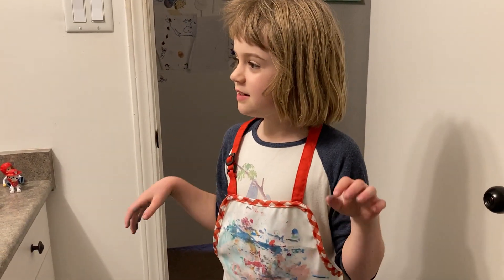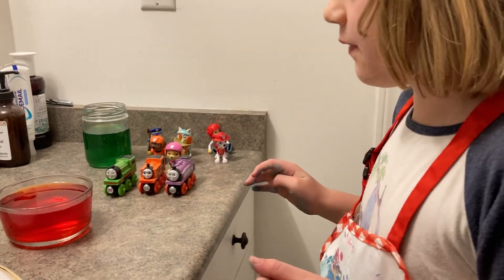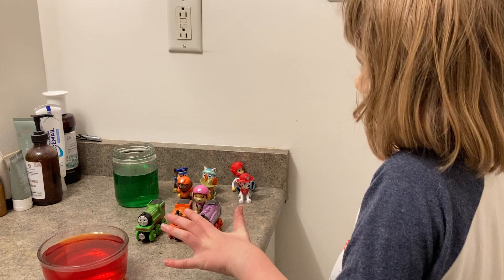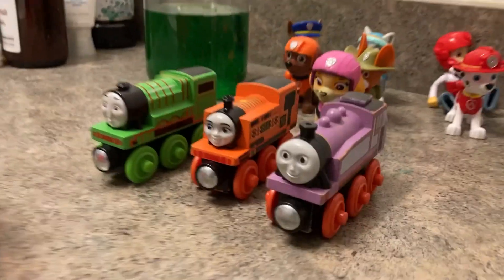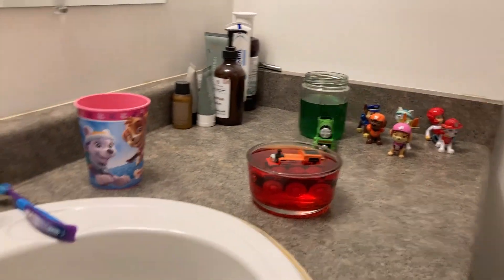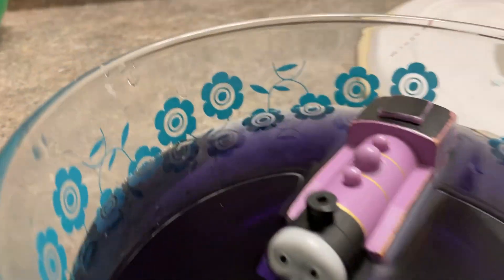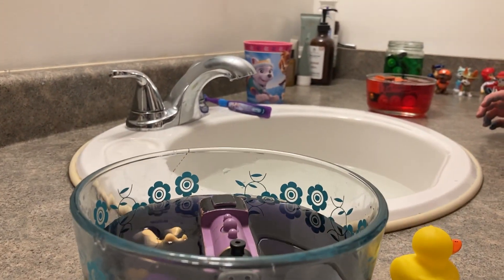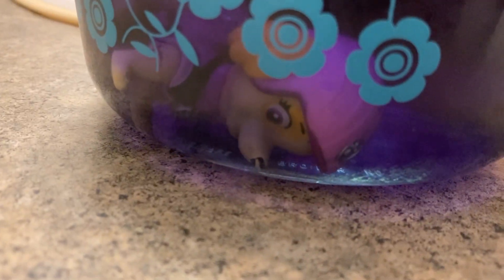STEM Activity! With the Paw Patrol and Thomas and Friends.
Join the Little Scientist as she experiments with colours and as she experiments with characters to see if they sink or float.   Will her predictions be correct?  Find out!